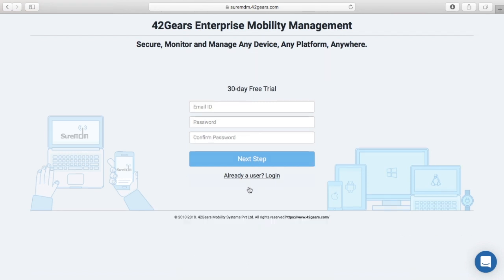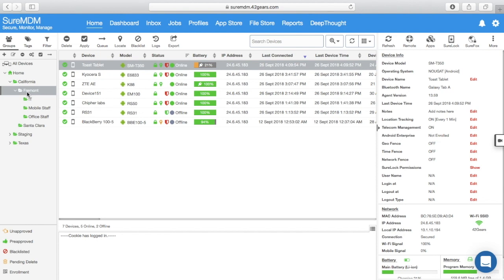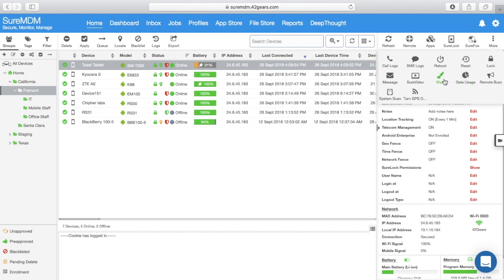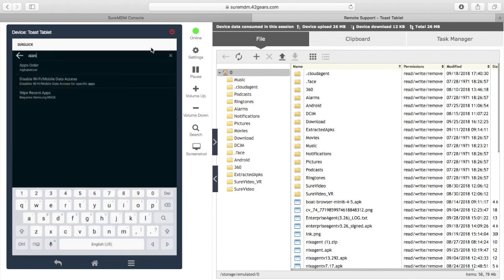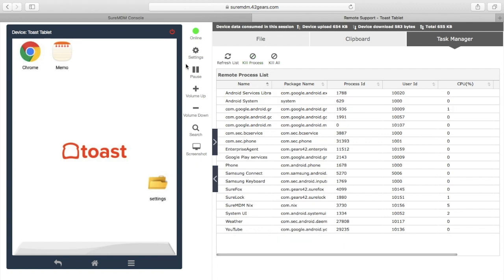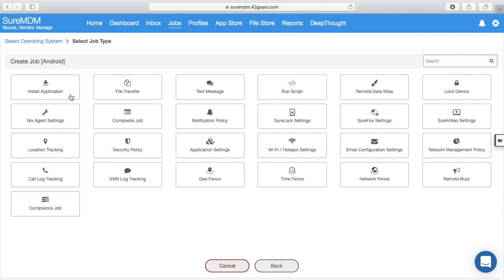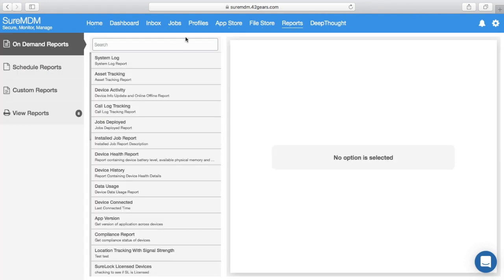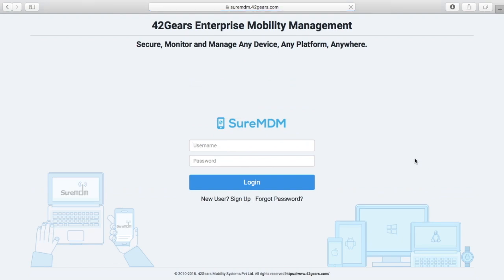Remotely manage Toast POS Devices Using 42Gears SureMDM | Toast POS Management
Learn how you can use SureMDM to manage and secure Toast POS devices.

Toast builds reliable Android POS hardware systems that easily fit in the restaurant space. SureMDM gives you the ability to remotely monitor, manage and secure these custom-built Toast POS hardware systems. Lock them down to dedicated apps, install and push updates and simplify remote troubleshooting using remote control feature of SureMDM.